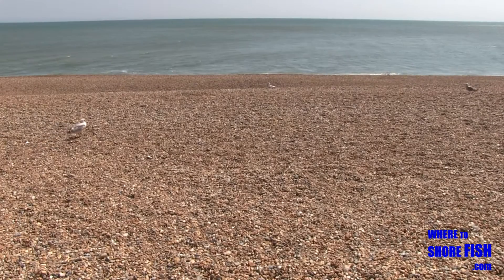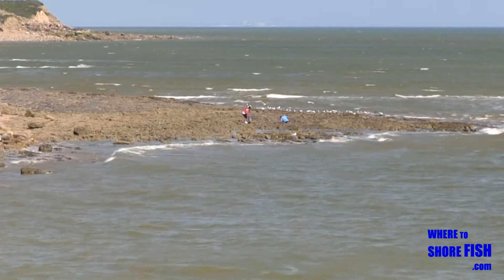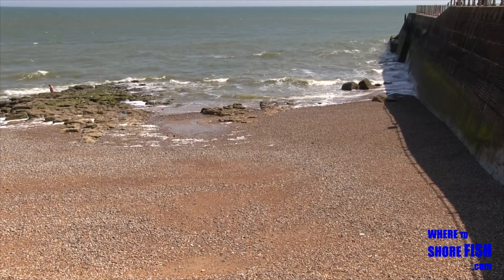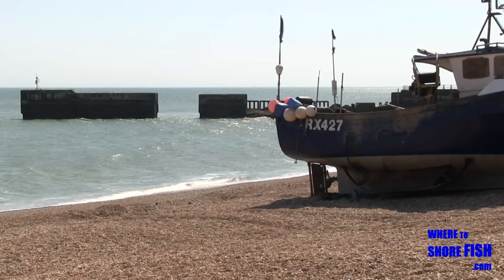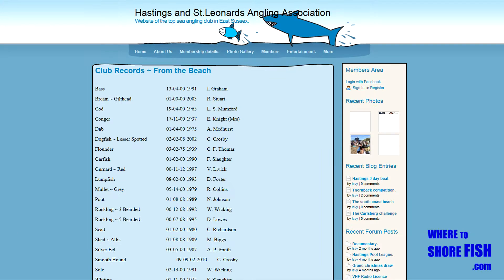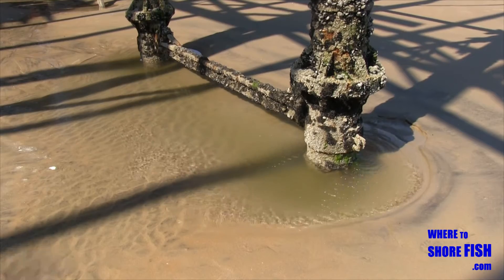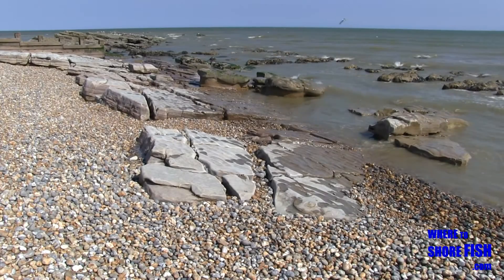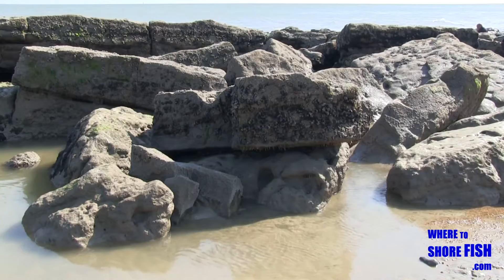Hastings & St Leonards in East Sussex - English beach fishing venues, South Coast, England, Britain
Hastings is now purely a beach fishing venue since the pier burned down.  You can, however, fish to the remains of the pier from the beach, or the adjacent beaches at St. Leonards.

for more angling video guides to
English South Coast shore fishing marks.